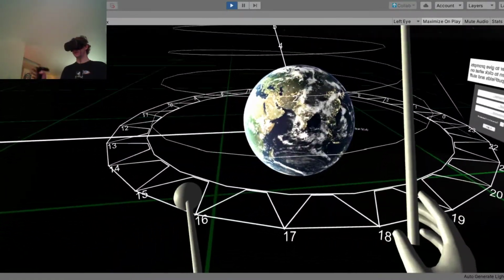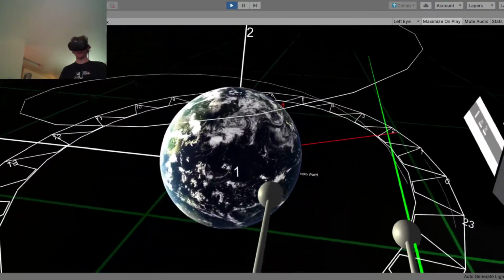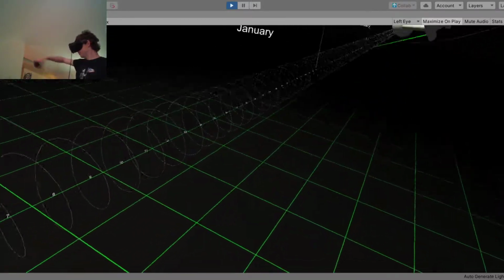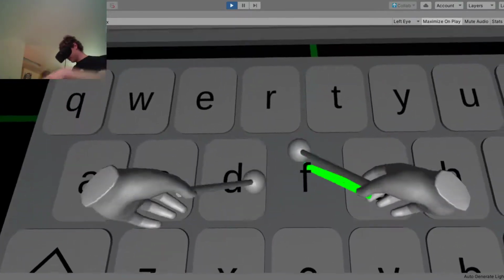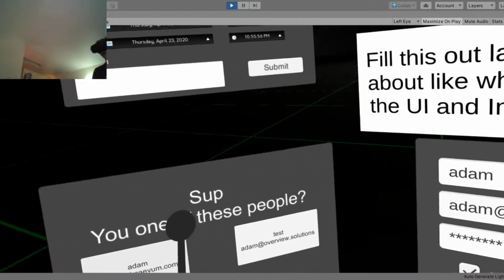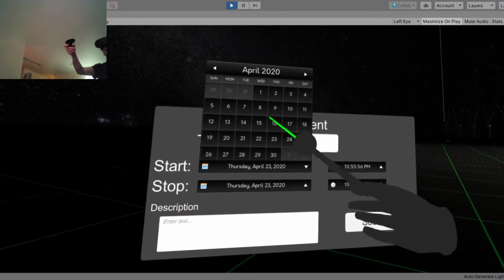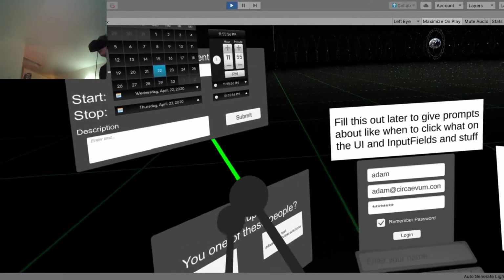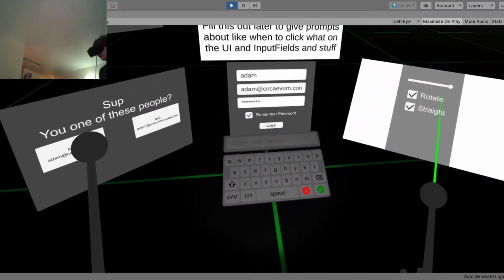Circaevum - Interactions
General notes on current interactions in Circaevum to get feedback and suggestions from the Immersive Interactive Design Principles Master Class